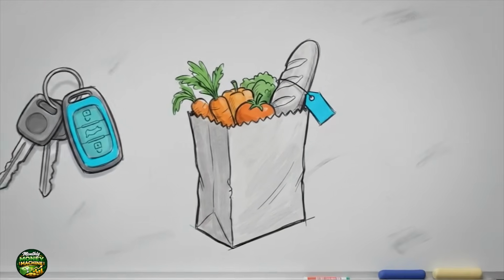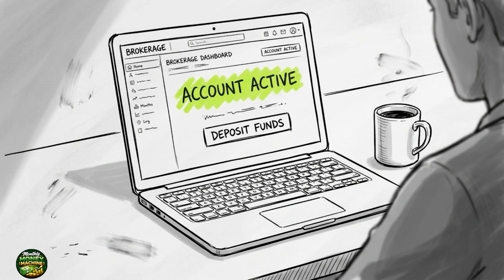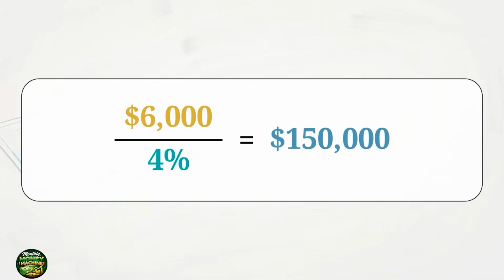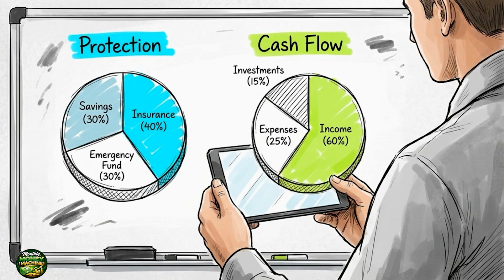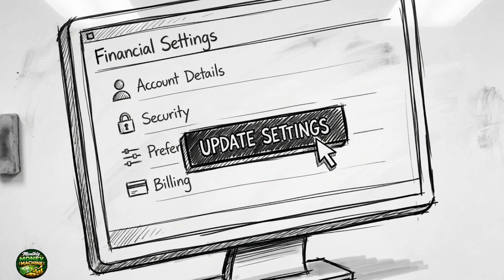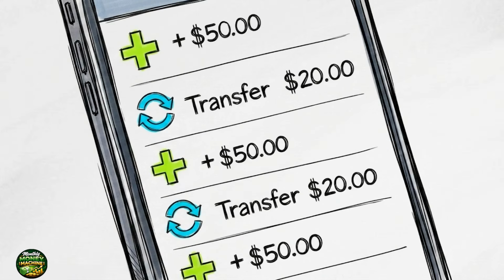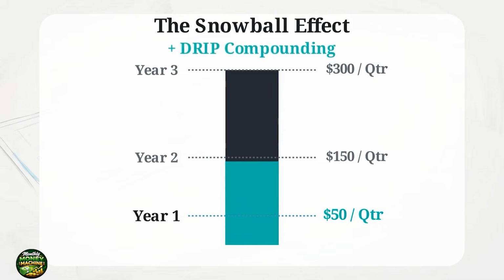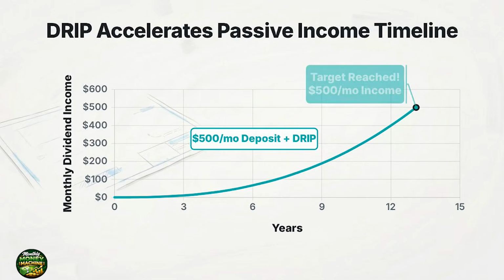How to Build a $500/Month Dividend Portfolio (Step-by-Step Guide)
How much capital do you actually need to build a $500/month dividend portfolio? Earning $500 per month ($6,000/year) in passive income is a major milestone that can cover your car payment, groceries, or utility bills—all from money you didn't have to clock in for.

In this video, we break down the exact mathematical formula, the optimal ETF and stock allocations, and the realistic timelines to hit this goal. We also solve the biggest debate in dividend investing today: SCHD vs. JEPI, and why the "income crossover" in year 8 changes everything.

⏱️ CHAPTERS / TIMESTAMPS
0:00 - Introduction: Why $500/Month Changes Everything 1:15 - The Unforgiving Math: How Much Capital Do You Need? 2:45 - Choosing Your Strategy: High-Yield vs. Dividend Growth 4:12 - The Two-Layer Portfolio Blueprint (Foundation + Boosters) 6:00 - Top 3 Dividend ETFs for Beginners (SCHD, VYM, DGRO) 7:30 - The Power of DRIP: Compounding Your Dividend Snowball 9:15 - SCHD vs. JEPI: The Shocking Year 8 Crossover Math 11:10 - Timeline Projections: How Long Will It Take You? 12:50 - Your 30-Day Dividend Action Plan

📊 KEY FORMULAS & CAPITAL REQUIREMENTS
To make $500/month ($6,000/year) in dividends, your required portfolio size depends heavily on your blended yield:

3% Yield: Requires $200,000 (Typical of conservative blue-chips like P&G or JNJ)
4% Yield: Requires $150,000 (Achievable with a balanced ETF approach like SCHD or VYM)
5% Yield: Requires $120,000 (A blended portfolio with selective REITs like Realty Income)
6% Yield: Requires $100,000 (Reachable with higher-yield boosters, though sacrificing some growth)
🏛️ THE TWO-LAYER PORTFOLIO BLUEPRINT
We recommend a balanced Blend Strategy to protect your capital while accelerating current cash flow:

Foundation (60% to 70%): Durable Dividend Growers. Focus on low-cost ETFs with strong histories of increasing payouts (SCHD, VYM, DGRO) or classic Dividend Aristocrats (Johnson & Johnson, Procter & Gamble, PepsiCo).
Income Boosters (30% to 40%): Higher-yielding, high-quality assets. These push your yield higher without compromising security, such as Ares Capital (ARCC) yielding ~10% or Realty Income (O) yielding ~5.5% with monthly paychecks.
❄️ THE REINVESTMENT ACCELERATOR (DRIP)
Enabling a Dividend Reinvestment Plan (DRIP) is your compounding engine.

The Math: A $10,000 starting investment in SCHD (yielding 3.5% with a 10% annual dividend growth rate) will compound into $94,712 in 20 years with DRIP enabled, compared to only $52,040 if you collect the cash dividends instead.
⚖️ SCHD VS. JEPI: THE "INCOME CROSSOVER"
Why yield chasing can hurt long-term returns. While JEPI offers a massive ~8.2% starting yield today compared to SCHD's ~3.4%, their growth trajectories tell a different story:

SCHD: Dividend grows at an average of +10.6% per year.
JEPI: Covered call premium shrinks during calm markets, historically declining at -2.7% per year.
The Crossover: On a raw $100,000 investment with no reinvestment, SCHD overtakes JEPI in annual income by Year 8. By Year 10, the SCHD investor collects $8,369 annually compared to JEPI's $6,423.
📅 REALISTIC TIMELINES TO REACH $500/MONTH
(Assuming a 5% to 7% blended portfolio yield with DRIP enabled)

$250/month contribution: Hits the goal in 8 to 10 years
$500/month contribution: Hits the goal in 5 to 6 years
$1,000/month contribution: Hits the goal in 2.5 to 4 years